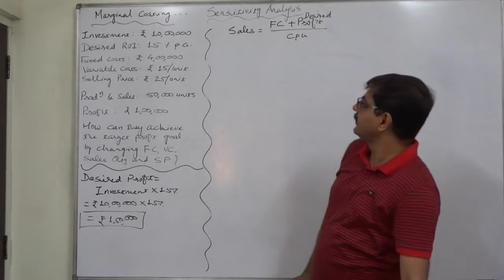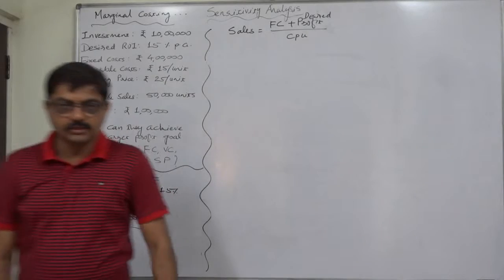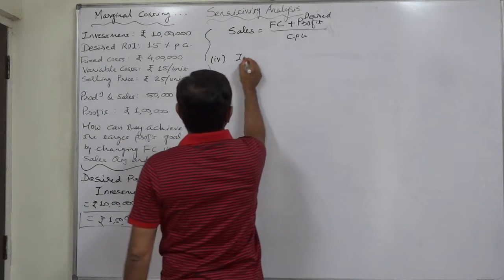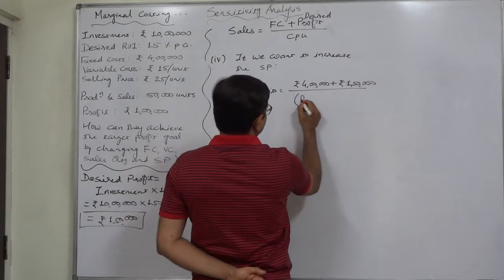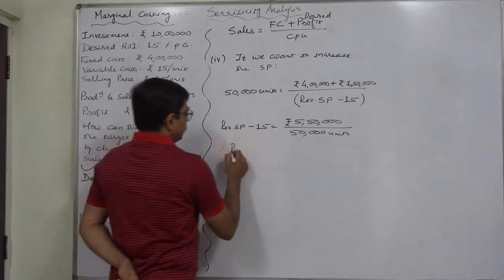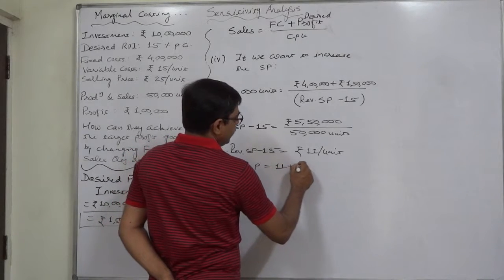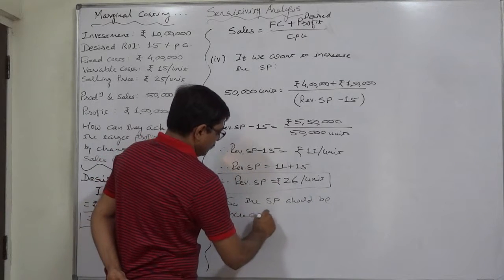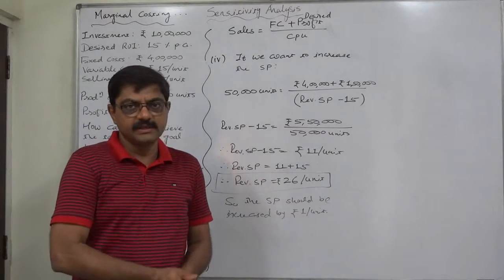Marginal Costing 22 Sensitivity Analysis Part 4 of 4 If the SP is increased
Sensitivity Analysis
To study the effect of changes in various factors like Selling Price, Variable Cost, Fixed Cost and Sales Volume on the profit is known as Sensitivity Analysis.

Example

A firm has Rs. 10,00,000 invested in its plant and sets a goal of 15% annual return on investment. Fixed costs in the factory presently amount to Rs. 4,00,000 p. a. and variable costs amount to Rs 15 per unit produced. In the past year, the firm produced and sold 50,000 units @ Rs. 25 each and earned a profit of Rs. 1,00,000.

How can management achieve their target profit goal by varying different variables like (i) fixed costs (ii) variable costs (iii) quantity sold and (iv) increasing the price per unit?